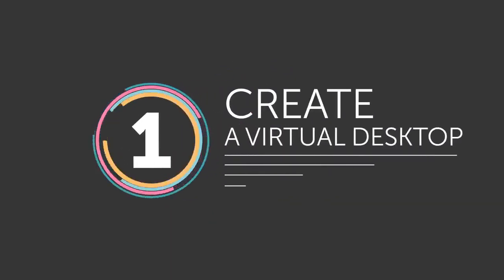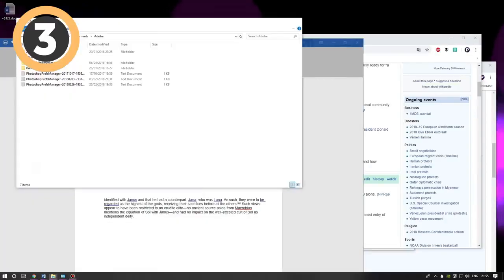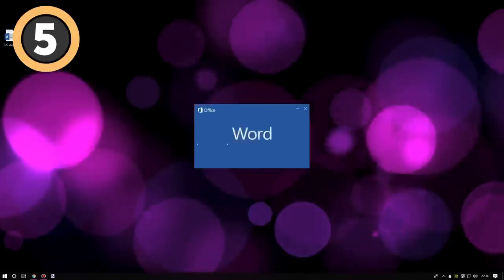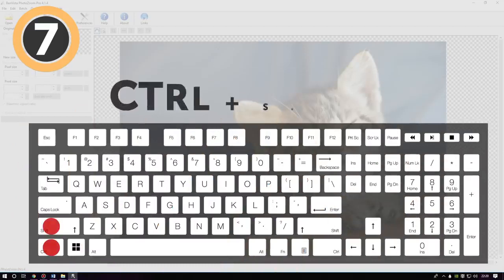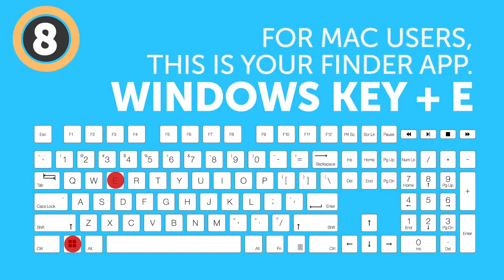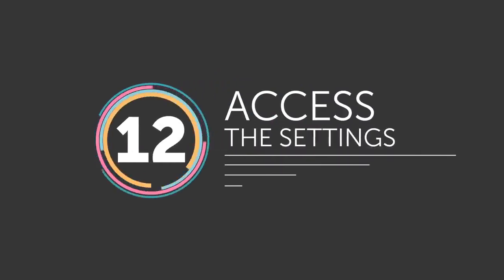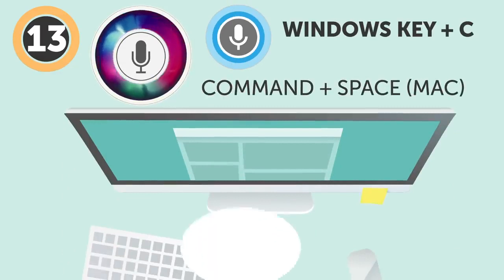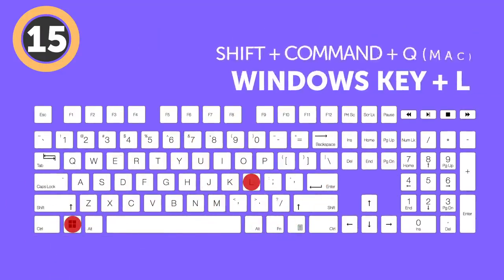15 Amazing Shortcuts You Aren't Using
If you wanna be a power user, you shouldn't deny the usefulness of hotkeys. They improve your everyday work and give an absolute boost in your productivity. These hotkey combinations will certainly come in handy for every Windows and OS X user!

TIMESTAMPS:
Create a virtual desktop 0:46
Switch between virtual desktops 1:24
Return to the desktop from apps 2:15
Open an app from the taskbar 3:04
Split-screen between two apps 3:50
Switch apps 4:24
Program management and troubleshooting 5:27
Open File Explorer 6:17
Use the Magnifier 6:48
Take screenshots 7:41
Use Action Center 8:24
Access the Settings 9:02
Talk to Cortana or Siri 9:22
Use the Windows Game Bar 10:02
Lock down your PC 11:20

SUMMARY:
- Press the Windows key + Ctrl + D or Control + Up if you use a Mac. It’ll switch to a new fresh desktop.
-  Push the Windows key + Ctrl or the Control key on a Mac. Now you can switch between all the virtual desktops you’ve made by using the left and right arrow keys.
- If you have too many apps open and you need to use another one hidden behind all those windows on your desktop, you can minimize all of them at once by pushing the Windows key + M.
- If you want much faster access to your most used apps, consider keeping them on your taskbar. It’ll speed up your workflow even more if you use the following combination: the Windows key + a number key from 1 to 9.
- Open one app that you need for your work and press the Windows key + left arrow. Then, open another app and click the Windows key + right arrow. Now, two windows are sharing your screen!
- Pressing Ctrl + Alt + Tab will show you all the apps currently running on your PC.
-  To avoid restarting your device and losing all your progress, try using the following combo: Ctrl + Shift + Esc or Command + Option + Escape if you’re working on a Mac.
- Pressing the Windows key + E opens the file manager window on your PC. For Mac users, this is your Finder app.
- The Windows key combined with the + or - key will open the magnifier app, which allows you to zoom in and out wherever you point your cursor.
- Use the Windows key + Print Screen to take a screenshot and immediately save it in the Image folder on your hard drive.
- To open Bluetooth, simultaneously press the Windows key + A. For Mac users, your Notification Center is always a click away in the top right-hand corner.
- If you need more tweaking or access to more advanced parameters of your PC, you can have it all! Use the Windows key + I to do just that.
- To open Cortana on Windows in listening mode, press the Windows key + C. And to summon Siri on Mac OS, hold Command and Space together. “Hey, Siri!”
- If you suddenly need to step away from the computer but you don’t want anyone meddling in your stuff, you can quickly lock your user profile. Simply push the Windows key + L or Shift + Command + Q on a Mac.

East News